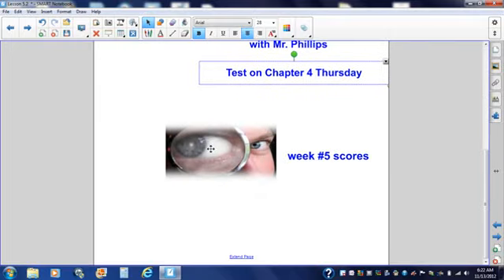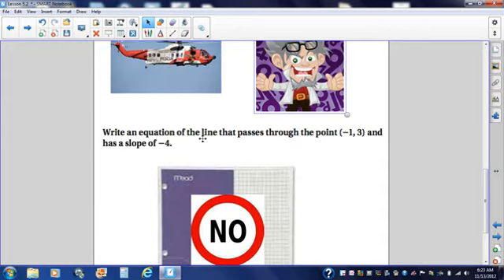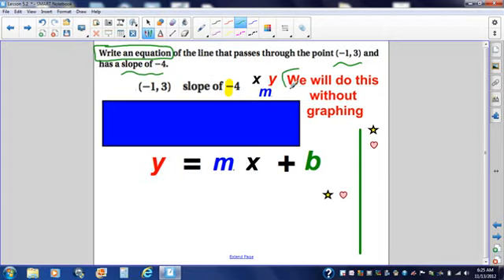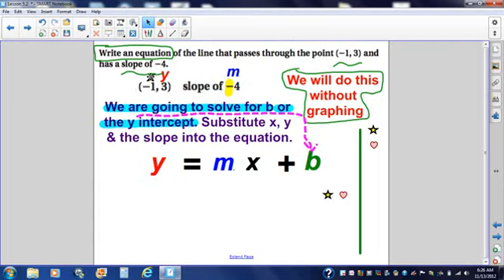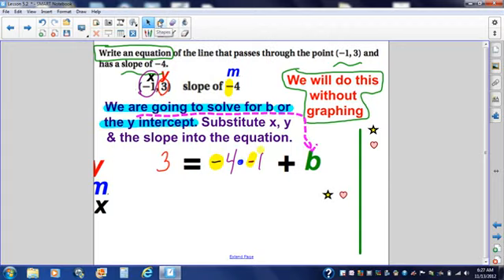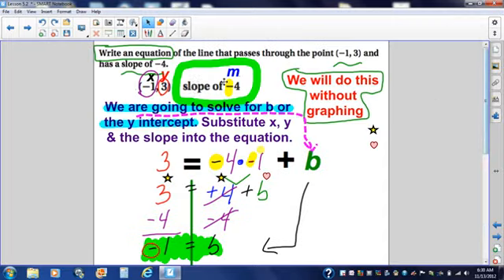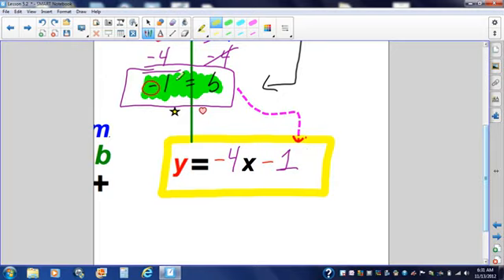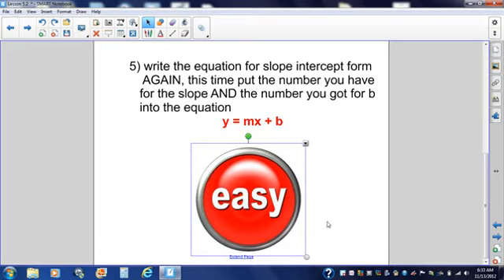Notes Lesson 5 2 Writing an equation without graphing converted